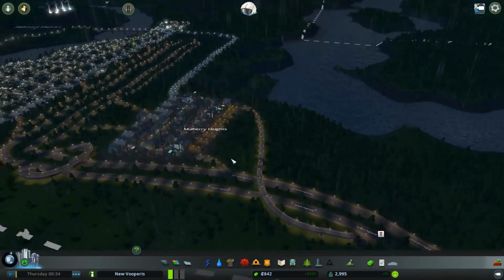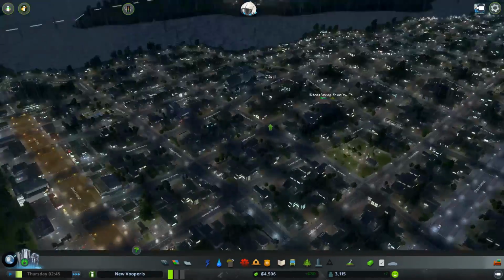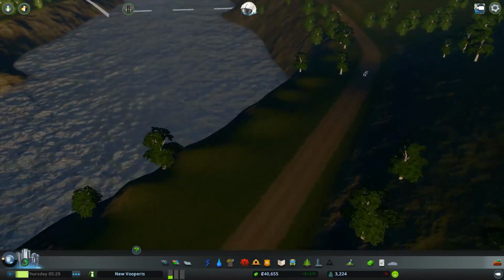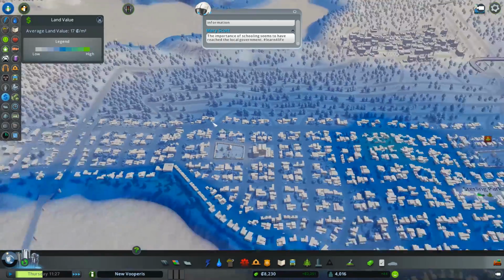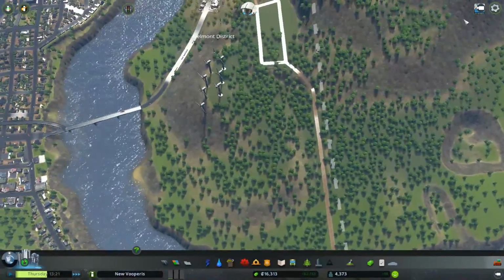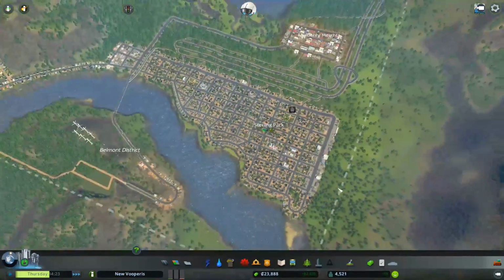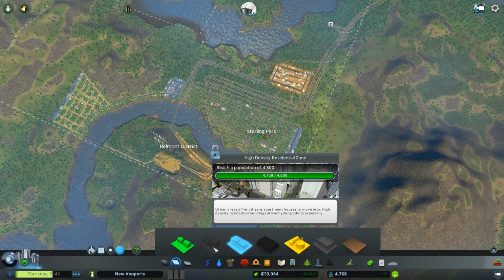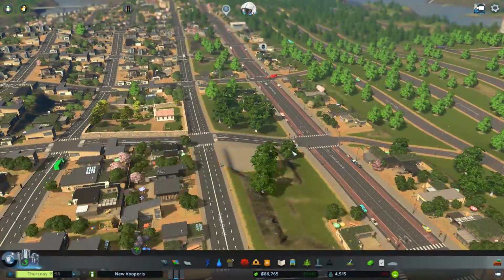A Golden Age Dawns! - Cities Skylines [New Vooperis - Planetary Colony] #5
We bring our grand city upon a new age of expansion!